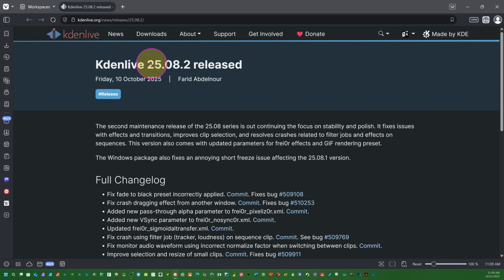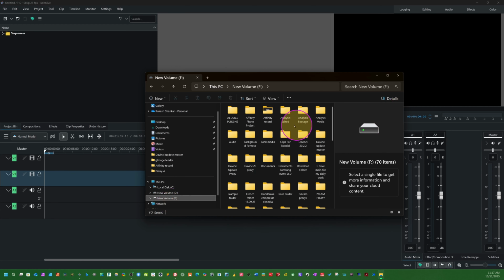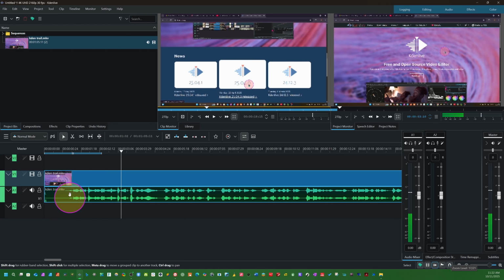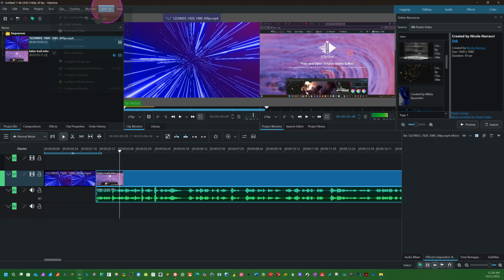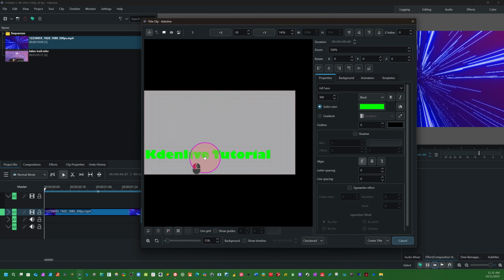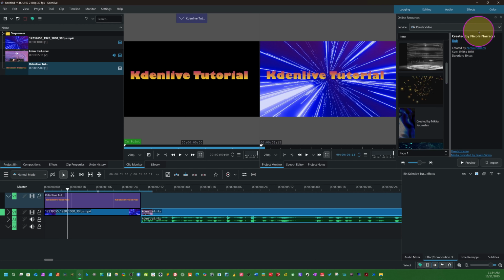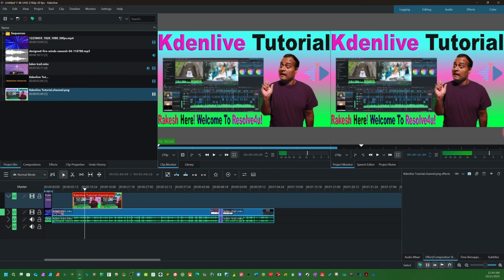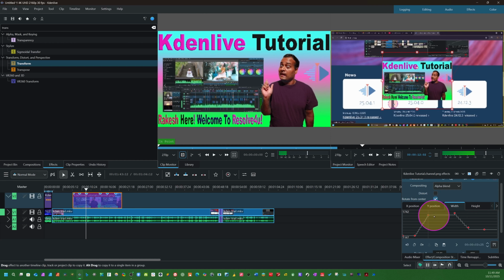🎬 Kdenlive 25.08.2 Update | New Fixes & Improvements You Need to Know!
Discover what’s new in Kdenlive 25.08.2 — the latest update packed with important fixes, performance boosts, and workflow improvements! 🎥✨

In this video, we’ll explore all the key changes that make this version smoother and more reliable for video editors. Whether you’re editing YouTube videos or professional projects, this update enhances stability and efficiency in every step of your creative process.

🔍 What’s Covered:

Bug fixes and stability improvements

Timeline and playback enhancements

Updated effects and tools

UI and usability refinements